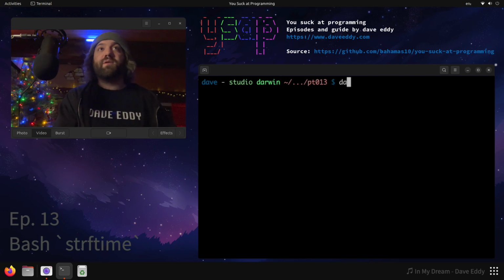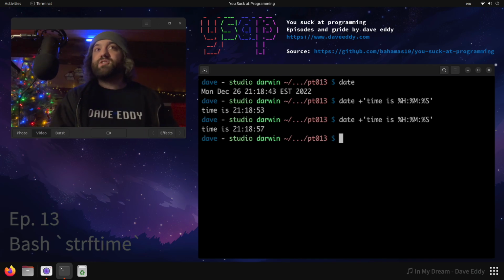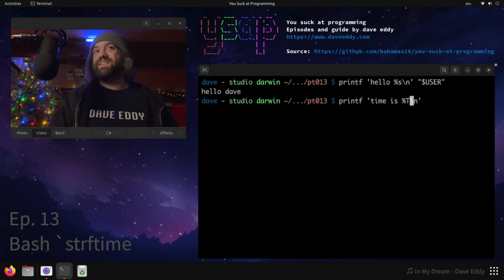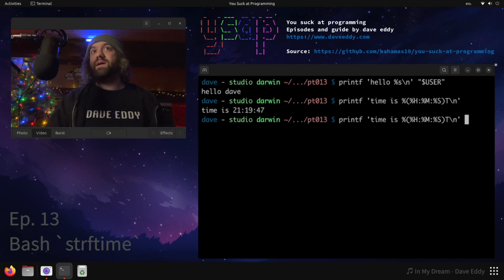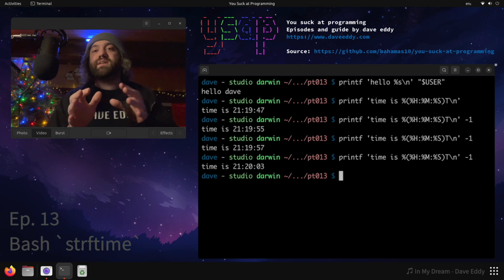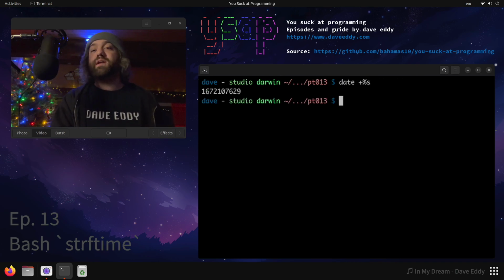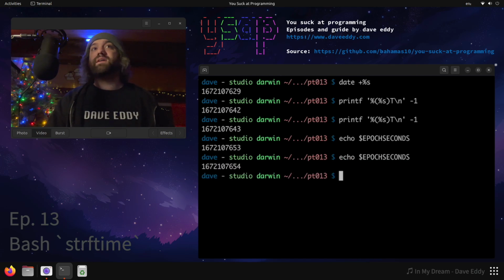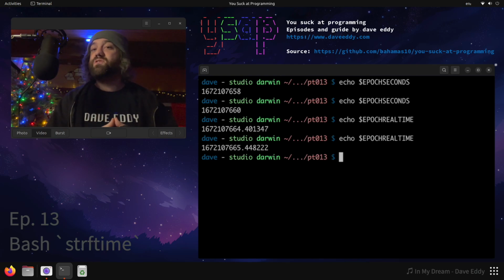Formatting Dates with `strftime` in Bash - You Suck at Programming #013